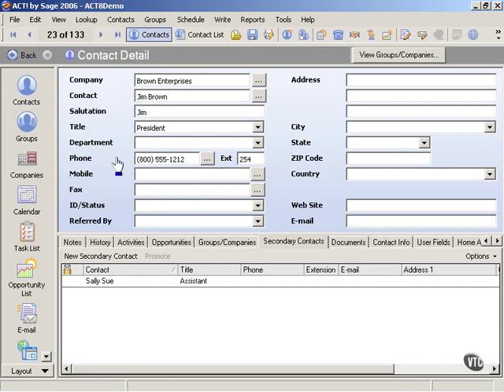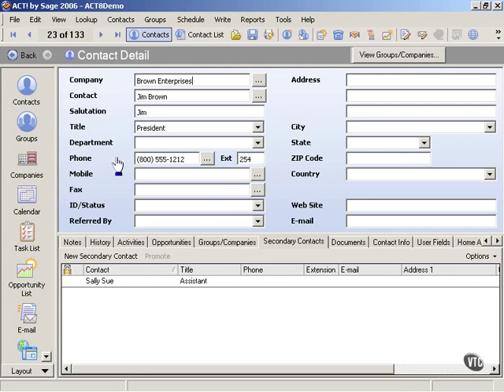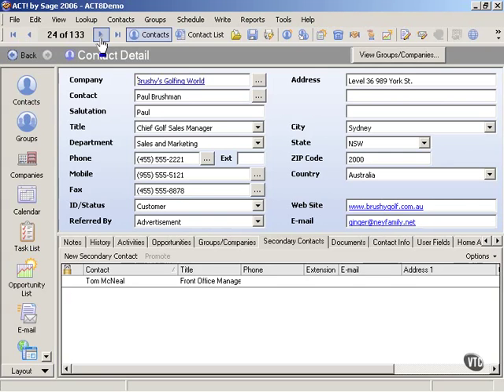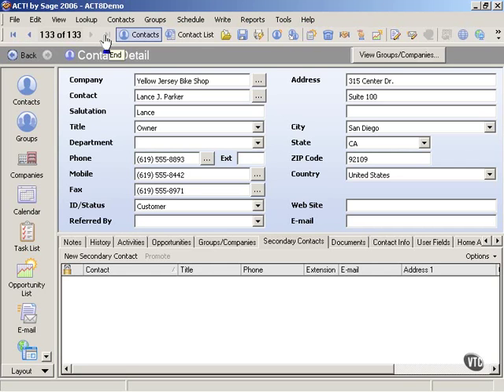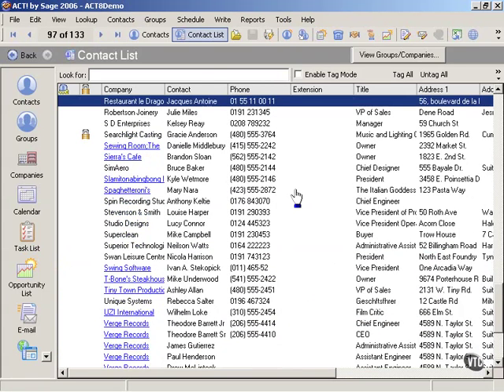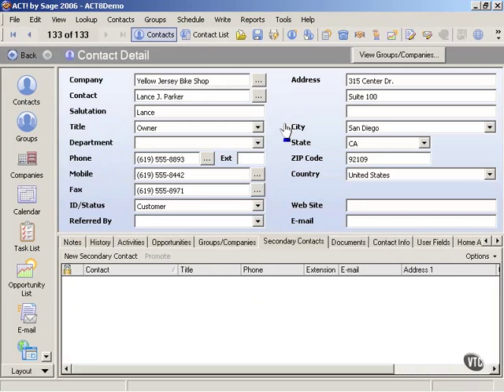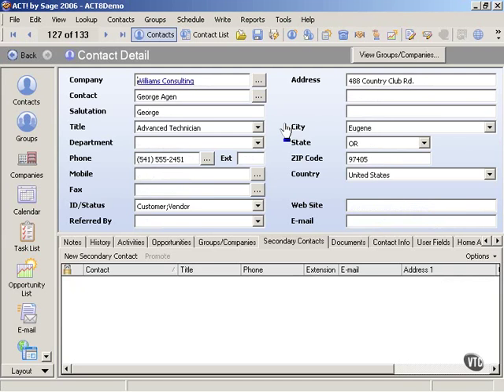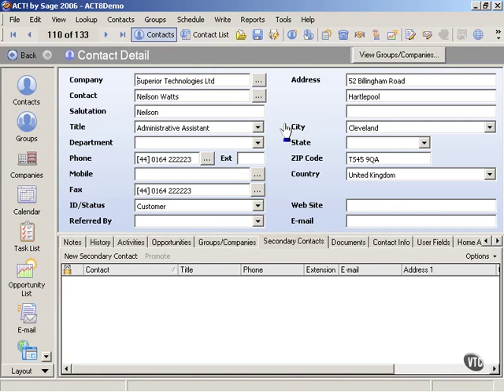6 Browsing Records